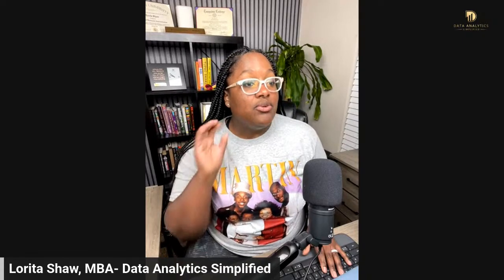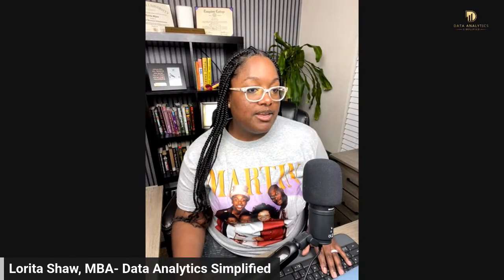Joins, Case Statements, Subqueries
Hey, I’m Lorita Shaw – Let’s Learn SQL!

I’m a Senior Data Engineer and founder of Data Analytics, Simplified, and I love helping people break into tech with hands-on, real-world learning. If you’re ready to take your SQL skills up a notch, this live session is for you!

📌 Here’s what we’re working on:
✅ Using joins to combine data from multiple tables
✅ Writing CASE statements to handle conditional logic in queries
✅ Working with subqueries to make your SQL more dynamic
✅ Eliminating duplicates with DISTINCT
✅ Using string functions like CONCAT, UPPER, LOWER, and LENGTH

This isn’t a lecture—it’s a working session where we’ll write queries, walk through examples, and answer questions in real time. Whether you’re building on what you know or just getting comfortable with SQL, we’re making it practical and easy to follow.

 Let’s gooooo!